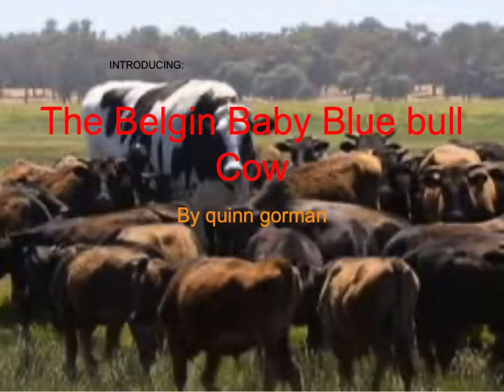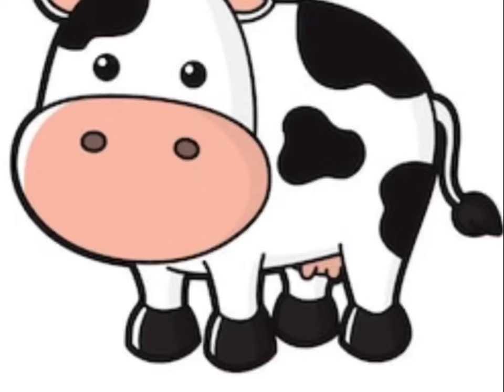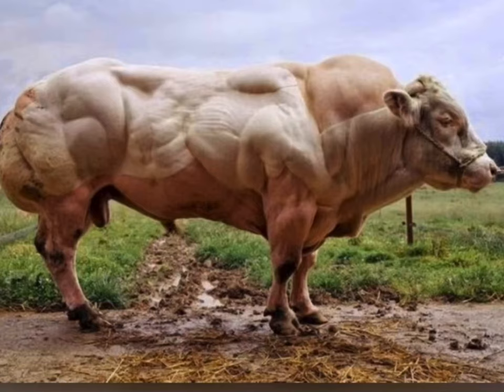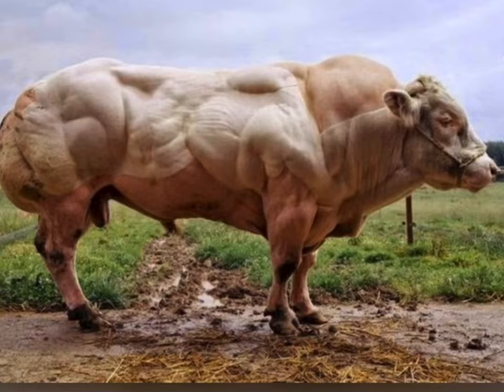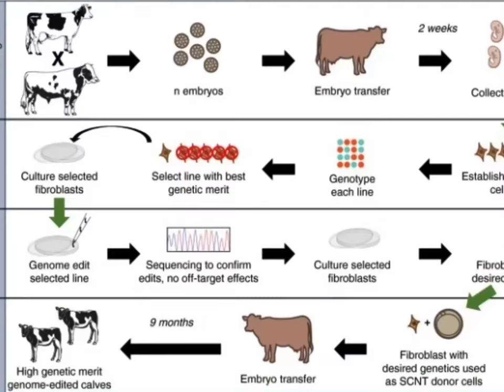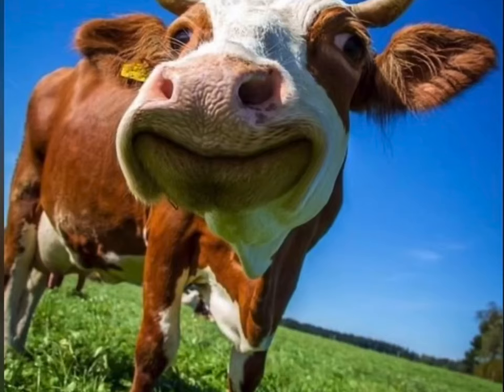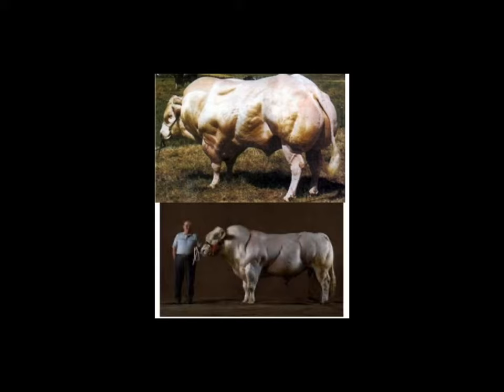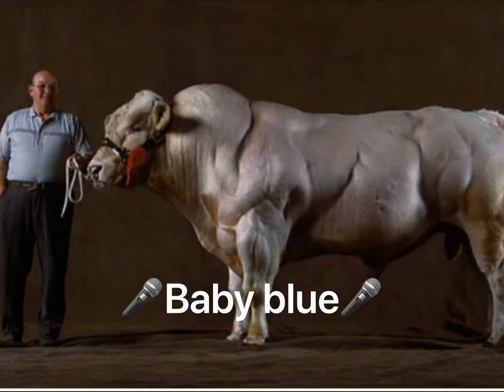The Belgian Baby Blue Bull Cow